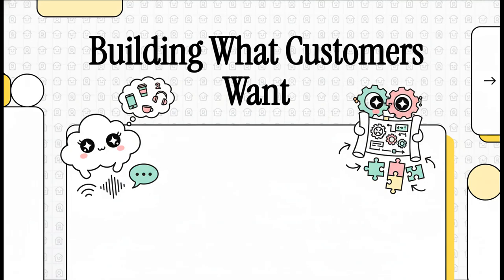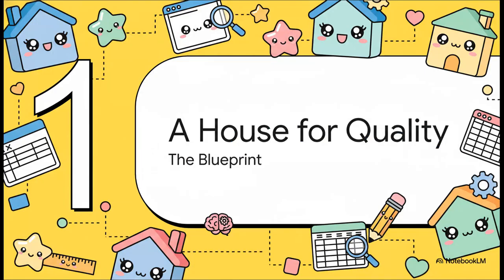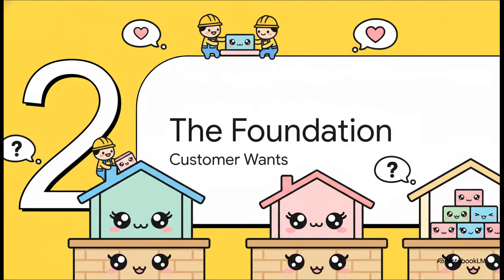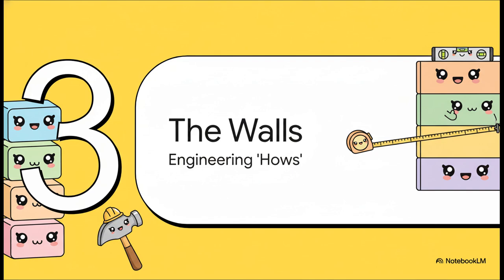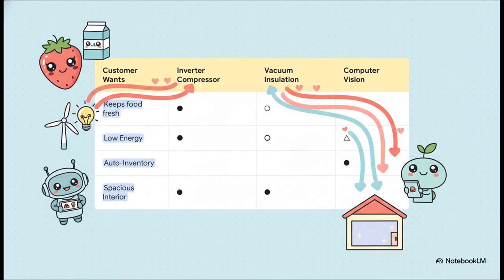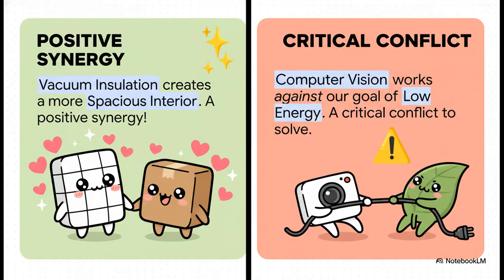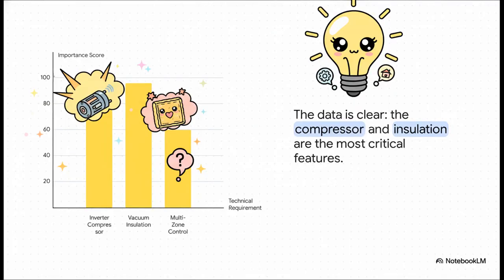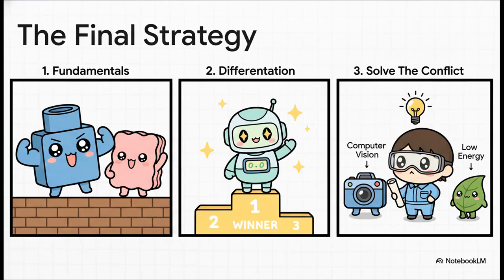House of Quality Explained: How to Build Products Customers Actually Want (QFD)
Are you tired of the disconnect between what customers say they want and what engineers actually build? Bridging that gap is the "million-dollar question" in product development. In this video, we break down the House of Quality (Quality Function Deployment or QFD)—a powerful, data-driven framework that translates fuzzy customer needs into concrete engineering requirements.

Using a case study of the "FreshView AI Smart Refrigerator," we walk through the entire process step-by-step. You’ll learn how to prioritize features, identify trade-offs (like AI vs. Energy Consumption), and create a product that people don't just buy, but love.

🏠 The Foundation: How to list and rank customer wants.

🧱 The Walls: Defining technical engineering requirements.

🔗 The Matrix: connecting the "Whats" to the "Hows."

🏚️ The Roof: Identifying critical engineering trade-offs and conflicts.

📊 The Blueprint: calculating priority scores to focus your team.

[Timestamps] 0:00 - The Customer vs. Engineer Gap 0:44 - What is the House of Quality (QFD)? 1:19 - Case Study: FreshView AI Smart Fridge 1:34 - Step 1: Customer Wants (The Foundation) 2:34 - Step 2: Technical Requirements (The Walls) 3:05 - Step 3: The Relationship Matrix 3:48 - Step 4: The Roof (Trade-offs & Conflicts) 4:22 - Step 5: The Final Blueprint & Strategy